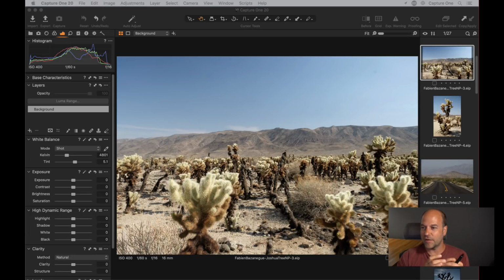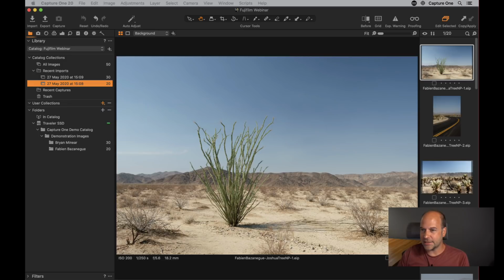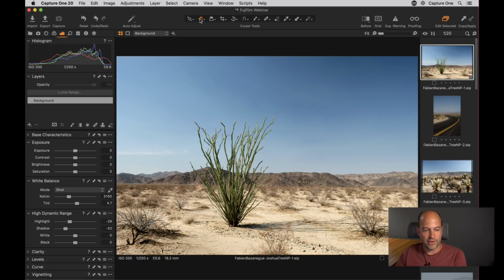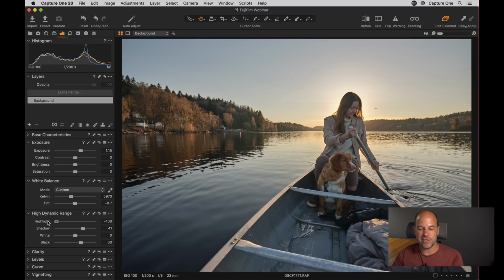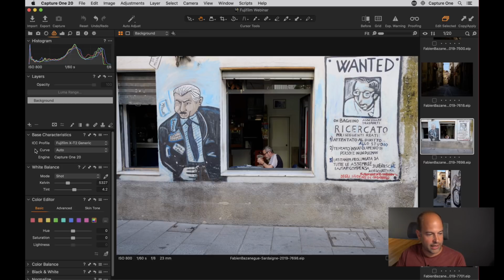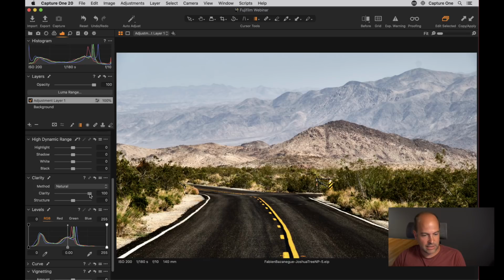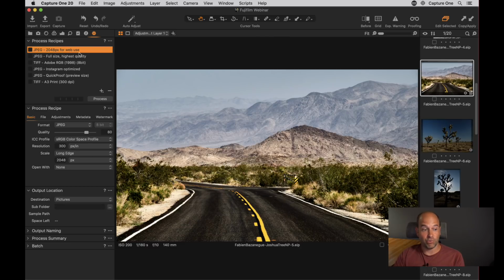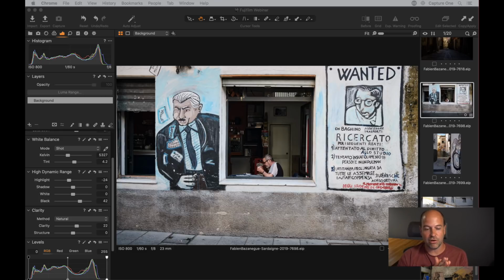Capture One 20 | Live : Getting started with Capture One Fujifilm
In this introductory webinar, we will make sure you know exactly how to get started, and in turn hit the ground running with Capture One and why you should try it out.

In this webinar, learn about :

✓ What is Capture One? (compared to other photo editing tools – what can you expect?)
✓ Get orientated with the interface
✓ Understand Capture One's unique editing tools